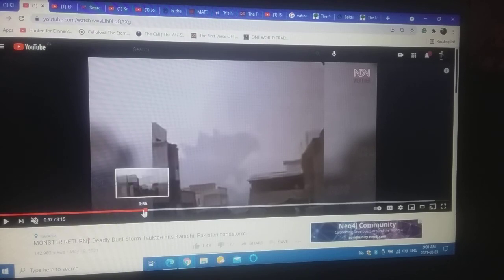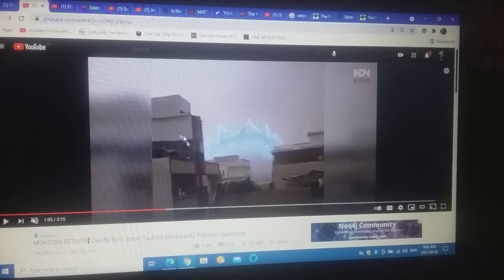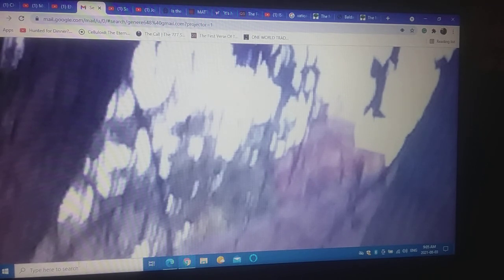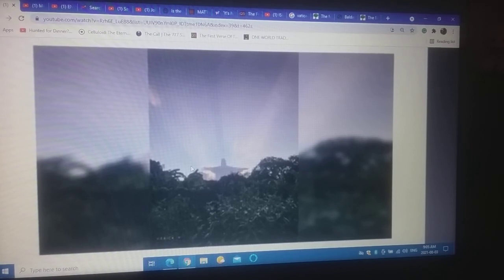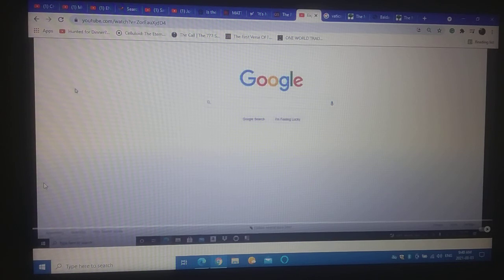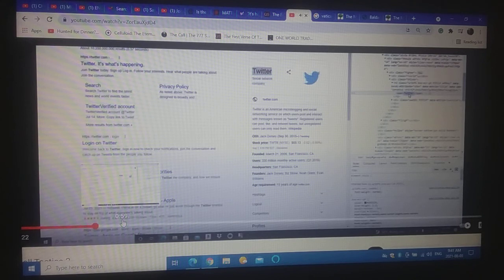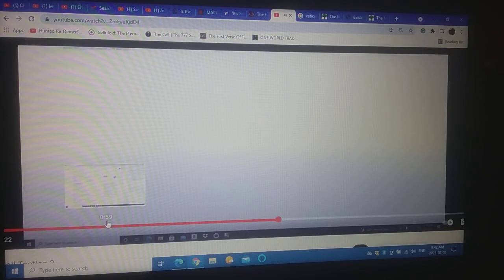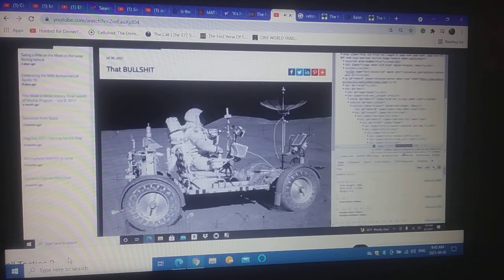The sign of Jonas.. are you playing with your salvation? discerning the last days.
Blessings everyone,

i was down for a few days i was having problems with my laptop end result i have a new laptop... sorry again i walked away not checking how much time was left on my battery, when I came back it was shut off, really wasn't sure to upload this or not as you can see I decided to get things started.

If there was ever a time to confess, to repent in spirit and truth, to own our part in that moment is now, and with sincere effort to try and pluck those seeds of doubt asking our questions according to his will as we change our path.. This is how to receive him trust in him to hold on to your hand so he can still the waters.

Thank you for your patience and endurance stay strong everyone talk soon, should have this completed by tomorrow afternoon.

Channel:  EyeSpy
title: Exposing Shill/Troll Tactics 2 ( some fun facts)

Channel: NDNNews
title: MONSTER RETURN Deadly Dust Storm Tauktae hits Karachi. Pakistan sandstorm.

Channel: STEVE FLECHER 222
title: CHRIST IN THE CLOUDS OVER YUCATAN MEXICO!!! T- MINUS 10 DAYS TO THE 9TH OF AV!!!